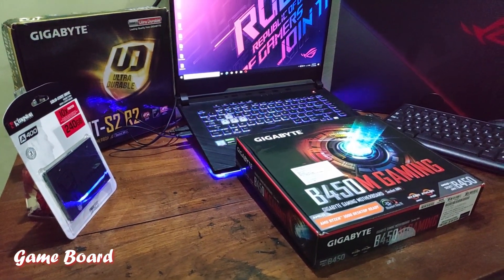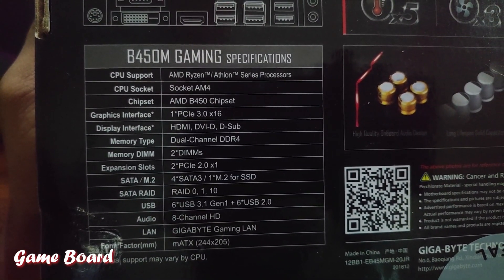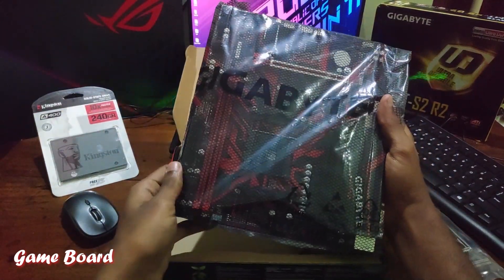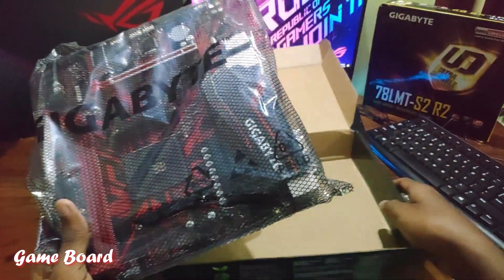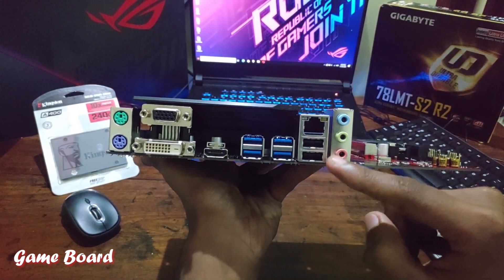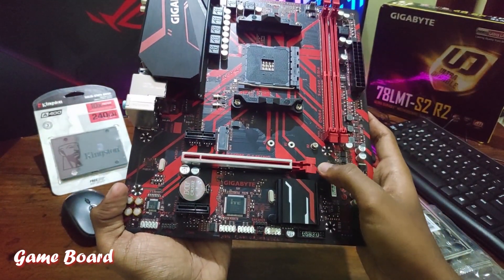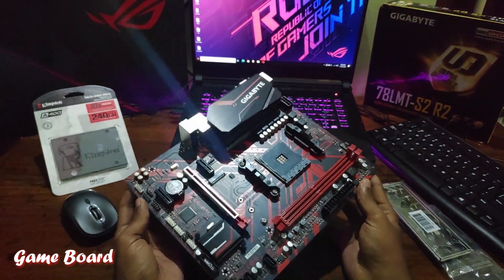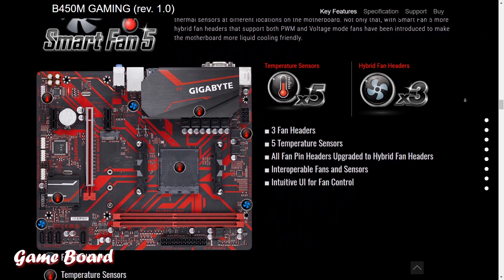Gigabyte B450M gaming motherboard unboxing | game board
2 x DDR4 DIMM sockets supporting up to 32 GB of system memory
Dual channel memory architecture
Support for DDR4 3600(O.C.)/3466(O.C.)/3200(O.C.)/2933/2667/2400/2133 MHz memory modules
Support for ECC Un-buffered DIMM 1Rx8/2Rx8 memory modules (operate in non-ECC mode)
Support for non-ECC Un-buffered DIMM 1Rx8/2Rx8/1Rx16 memory modules
Support for Extreme Memory Profile (XMP) memory modules
1 x D-Sub port, supporting a maximum resolution of 1920x1200@60 Hz
1 x DVI-D port, supporting a maximum resolution of 1920x1200@60 Hz
* The DVI-D port does not support D-Sub connection by adapter.
1 x HDMI port, supporting a maximum resolution of 4096x2160@60 Hz
* Support for HDMI 2.0 version and HDCP 2.2.
* Actual support may vary by CPU.

1 x 24-pin ATX main power connector
1 x 8-pin ATX 12V power connector
1 x CPU fan header
2 x system fan headers
1 x M.2 Socket 3 connector
4 x SATA 6Gb/s connectors
1 x front panel header
1 x front panel audio header
1 x S/PDIF Out header
1 x CPU cooler LED strip/RGB LED strip header
1 x USB 3.1 Gen 1 header
2 x USB 2.0/1.1 headers
1 x Trusted Platform Module (TPM) header (2x10 pin, for the GC-TPM2.0 module only)
1 x speaker header
1 x serial port header
1 x Clear CMOS jumper
1 x chassis intrusion header

1 x PS/2 keyboard port
1 x PS/2 mouse port
1 x D-Sub port
1 x DVI-D port
1 x HDMI port
4 x USB 3.1 Gen 1 ports
2 x USB 2.0/1.1 ports
1 x RJ-45 port
3 x audio jacks